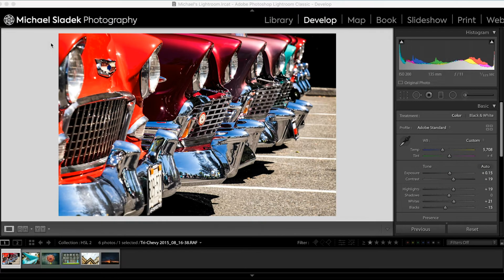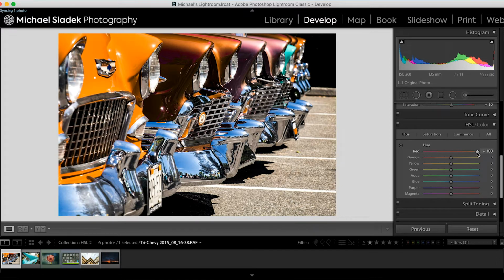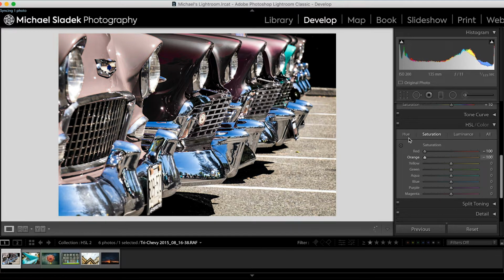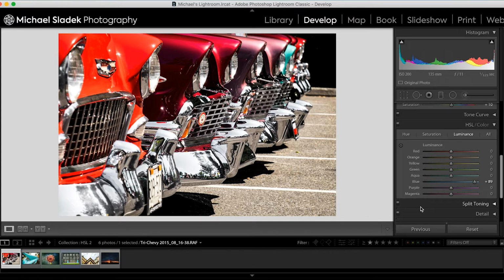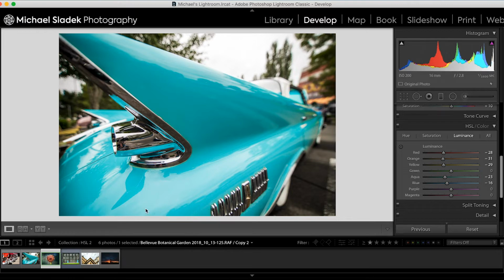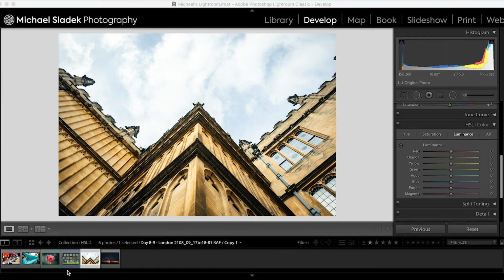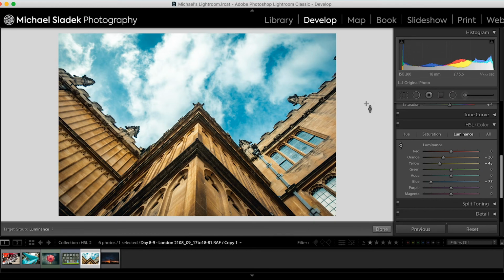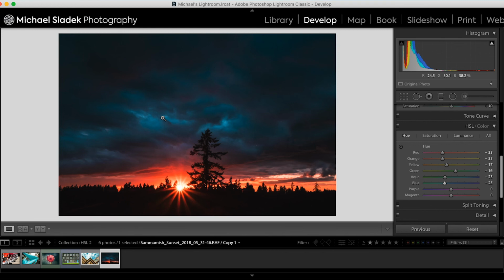Lightroom Classic Tutorial - HSL Panel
This video tutorial to Lightroom Classic is about the HSL Panels and discusses the power of color in adding emotion to your photos, and also how it lets you shape attention to various elements of the photo.

The HSL panel is Hue, Saturation and Luminance. These three controls of the 8 color groups (Red, Orange, Yellow, Green, Aqua, Blue, Purple, Magenta) allow for control of the color range (Hue), the richness of each color group (Saturation) and the exposure(Luminance) of each color group.

Gear:
Fujifilm X-T3 & X-T2
Fujifilm XF10-24mm f/4.0
Fujifilm XF18-135mm f/3.5-5.6
Fujifilm XF 50mm f/2.0

Rode SmartLav+

Aputure Amaran AL-528W Daylight LED Flood Light